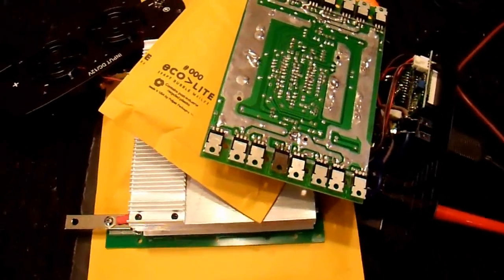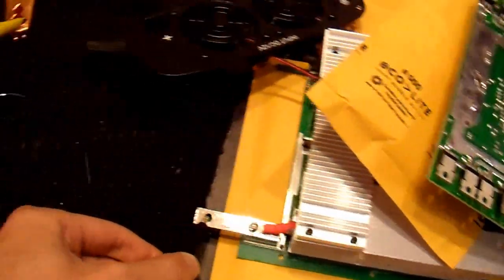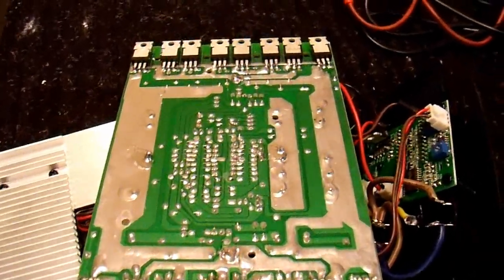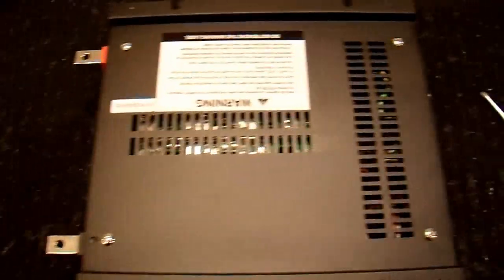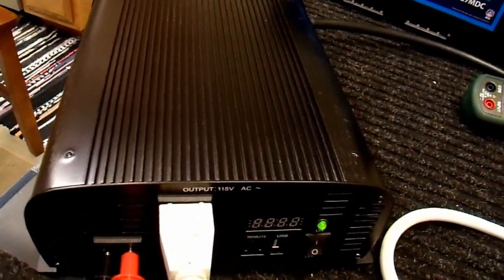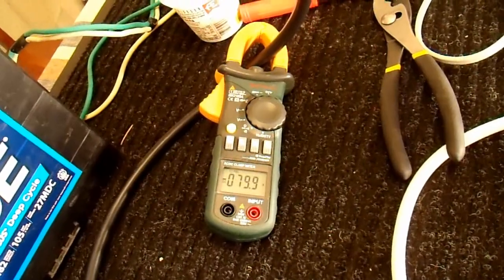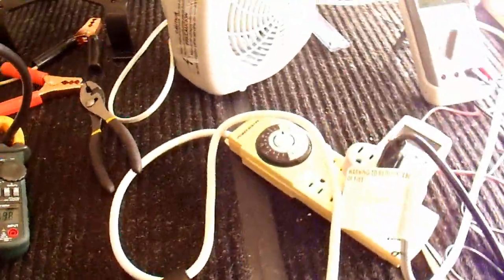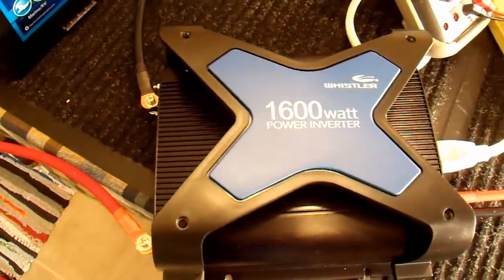Inverter Repair Whistler Pro-1600W Part 2 - Reassembly + Test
I decided to record how I went about repairing this particular inverter.  Some are repairable and some are not, but most all of them take a lot longer to fix than you might think to do it correctly.

Watch and find out if I was successful or not on this one!